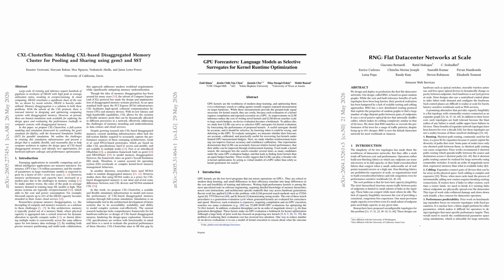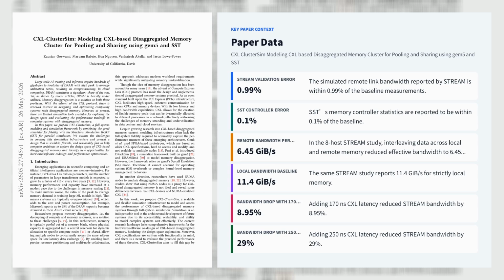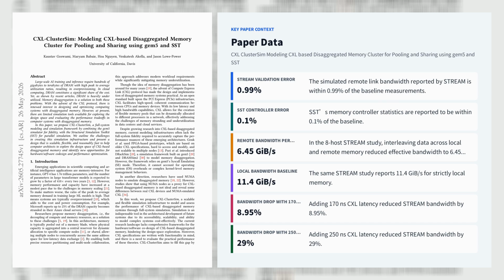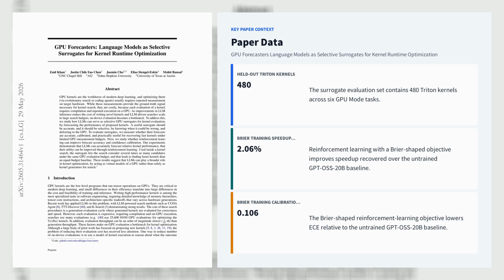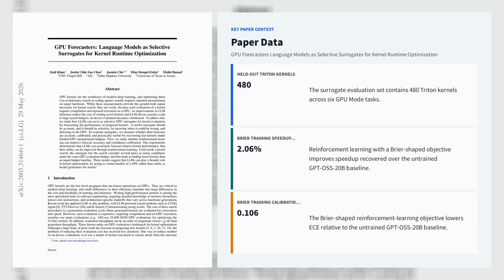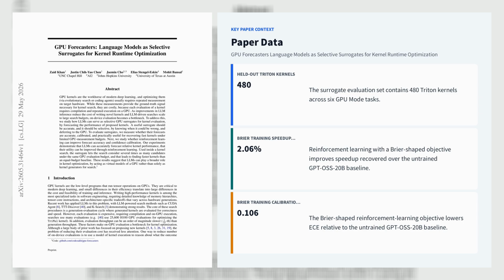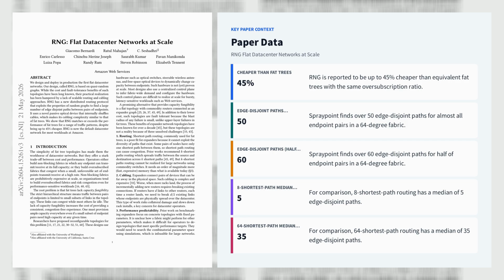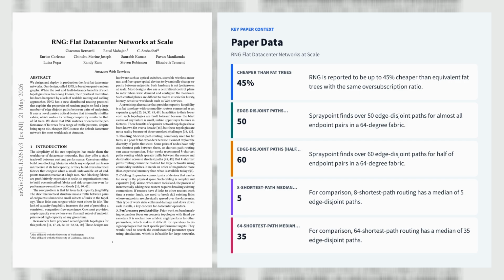OpenAI, NVIDIA, and AWS: Calibrated LLM Surrogates, CXL Memory, and Flat Fabrics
Today on the show, we’re diving into three very different frontiers of AI infrastructure and optimization. First, UC Davis introduces CXL-ClusterSim, a new way to model disaggregated memory for large-scale systems. Then we’ll explore GPU Forecasters, where language models from the world of OpenAI, Google DeepMind, and DeepSeek-style systems become selective surrogates for kernel tuning. And finally, Amazon Web Services takes us inside RNG, a production flat datacenter network built at scale.